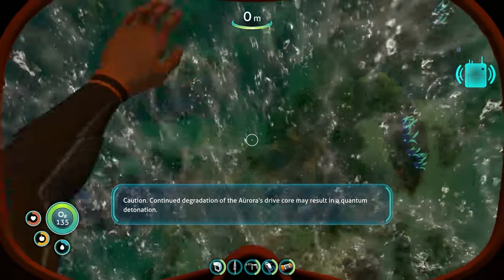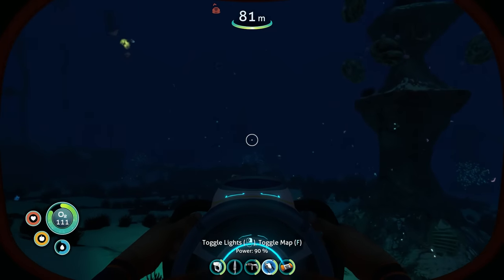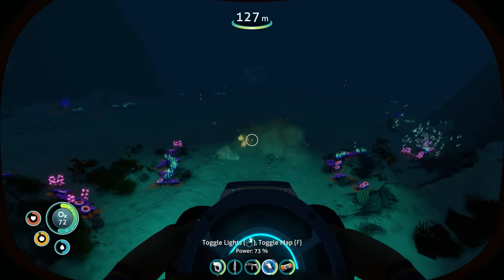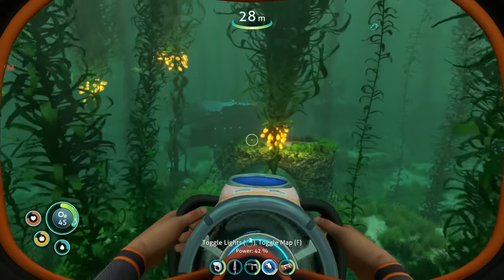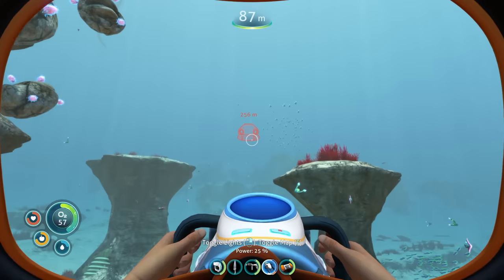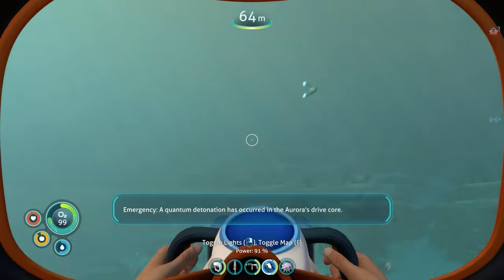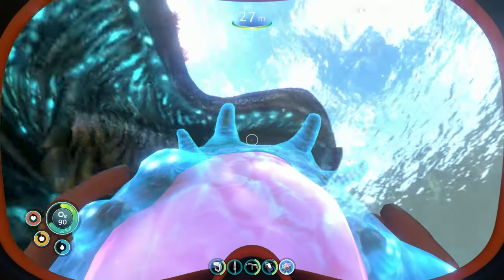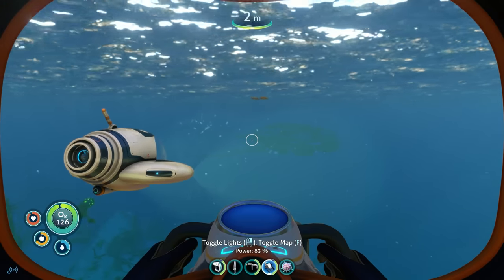Seamoth And Mobile Vehicle Bay Fragments And BUILDING ! Subnautica [E2]